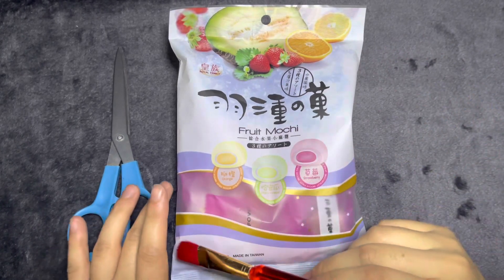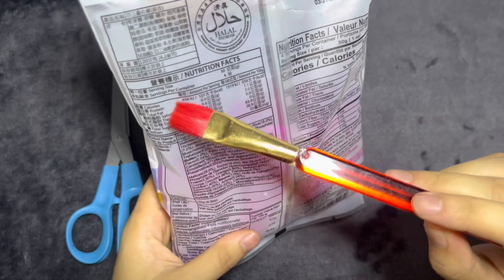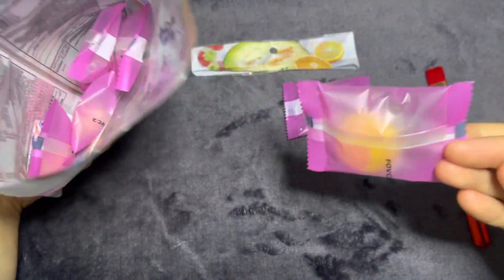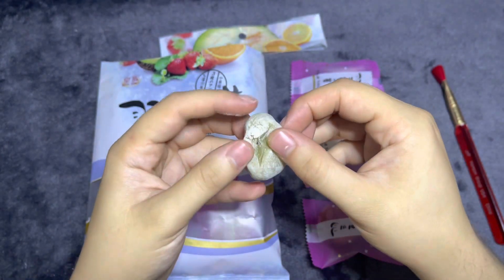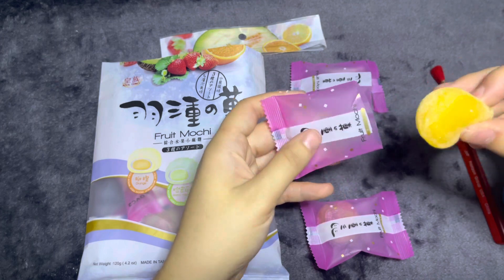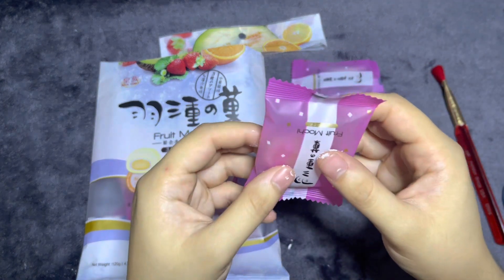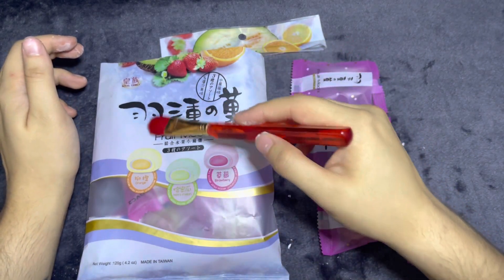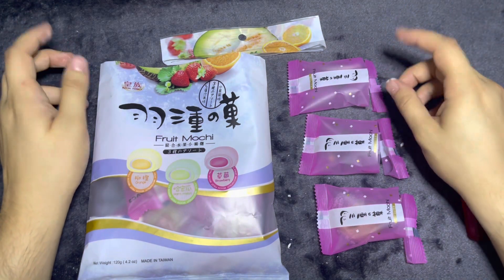ASMR Fruit Mochi, Orange, Hami Melon, Strawberry flavors! Whispering, Tapping, Brushing Sounds!